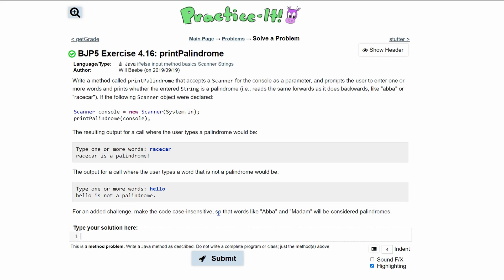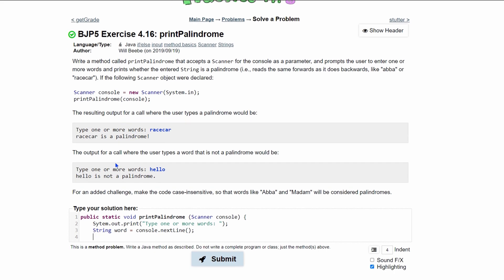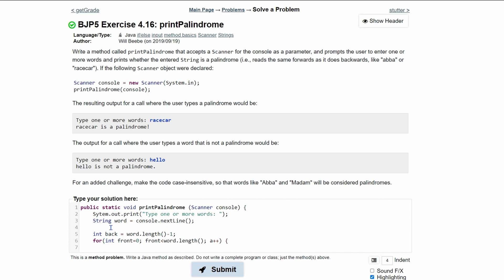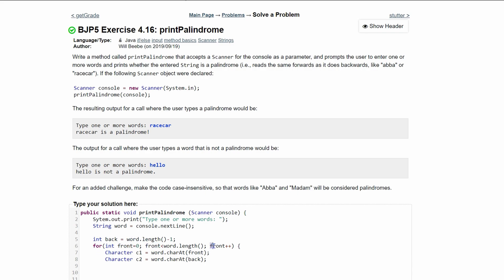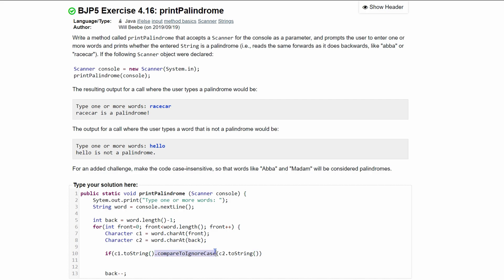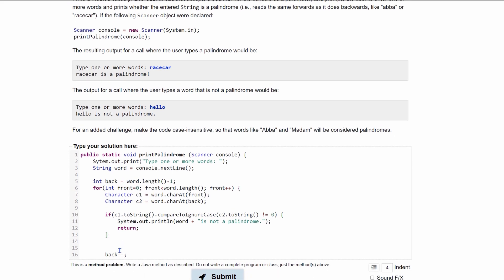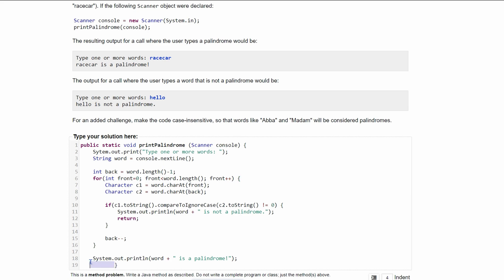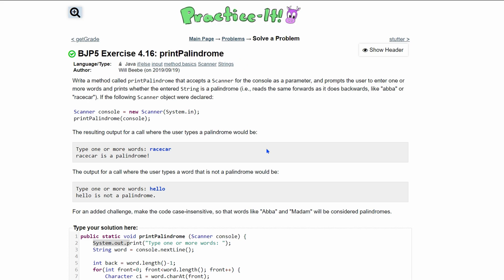Java Practice It | Exercise 4.16: printPalindrome | if/else, input, method basics, Scanner, Strings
Question:
Write a method called printPalindrome that accepts a Scanner for the console as a parameter, and prompts the user to enter one or more words and prints whether the entered String is a palindrome (i.e., reads the same forwards as it does backwards, like "abba" or "racecar"). If the following Scanner object were declared:

Scanner console = new Scanner(System.in);
printPalindrome(console);